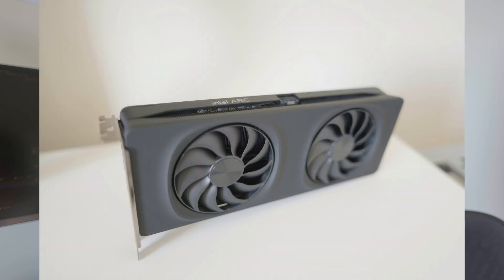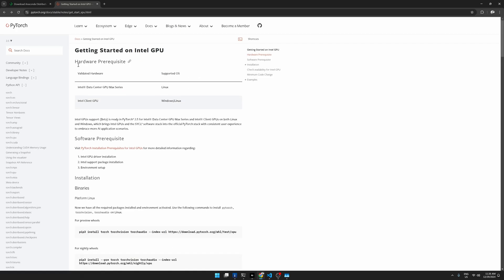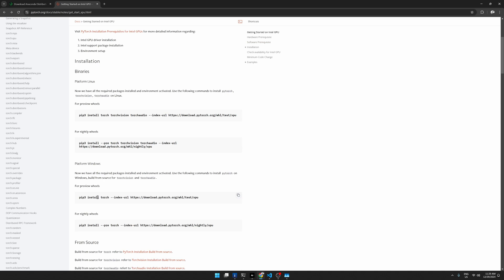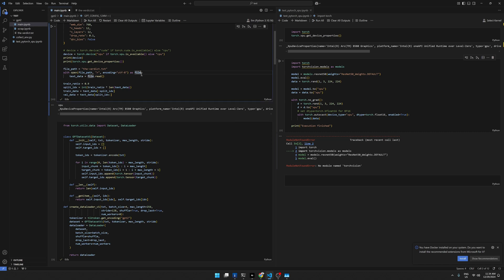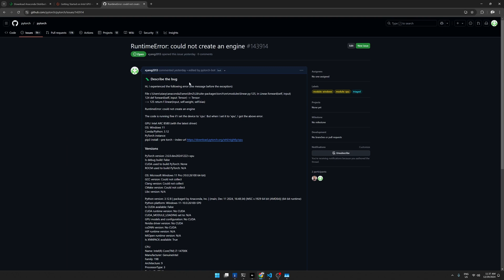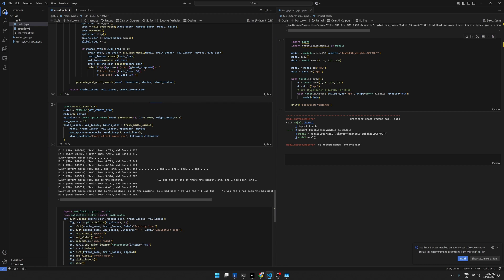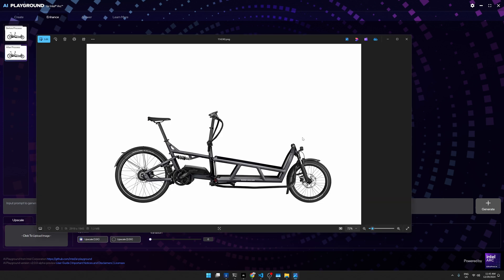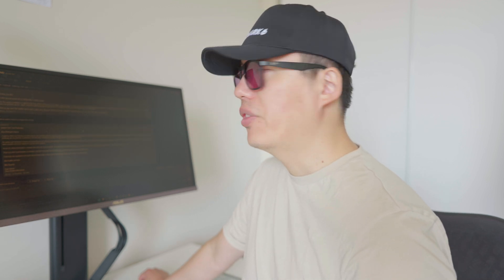Intel B580 GPU Review: Training an LLM/GPT Model in PyTorch, AI Playground, and Key Takeaways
In this video, I review the Intel B580 GPU for AI tasks, including training GPT-2 using PyTorch, exploring the Intel AI Playground, and sharing my thoughts on the experience.

Timeline:
0:00:00 Background
0:01:15 Setting It Up for PyTorch
0:06:58 Training an LLM/GPT Model
0:13:00 Exploring Intel AI Playground
0:18:52 Final Thoughts

Suggestions for Improvement:

During my review, I noticed a few areas where improvements could enhance the experience for developers and AI enthusiasts:
1. Fix PyTorch Compatibility Issues: Intel and PyTorch should address software bugs to ensure that common PyTorch code run smoothly on the B580 GPU. They could leverage coding exercises from deep learning coursework, such as those from Stanford University. Here’s the link to the error I experienced:
2. Provide Precompiled Libraries: Intel should offer compiled versions of torchvision and torchaudio for Windows, optimized for Intel GPUs, to simplify the setup process for non-Linux users.
3. Support for Ollama and Similar APIs: It's crucial to ensure tools like Ollama can seamlessly utilize Intel GPUs out of the box. This would empower developers to build applications on top of LLMs using Ollama's API.

Let me know your thoughts and experiences with the Intel B580 in the comments!

Follow-up video:
Intel B580 GPU Review: Training a LLM/GPT Model in PyTorch (Follow-Up and vs. the Nvidia RTX 3090)